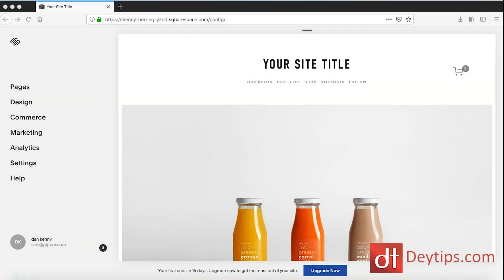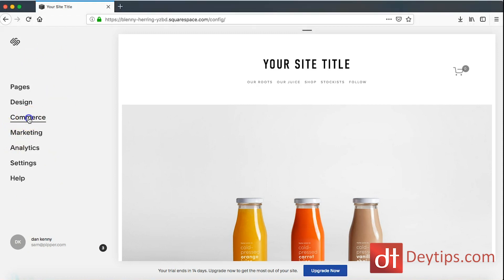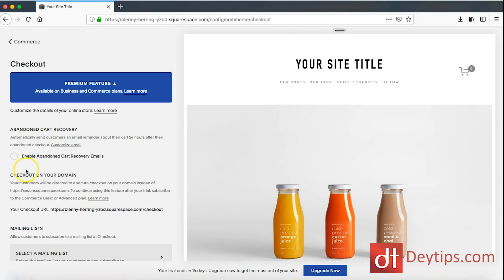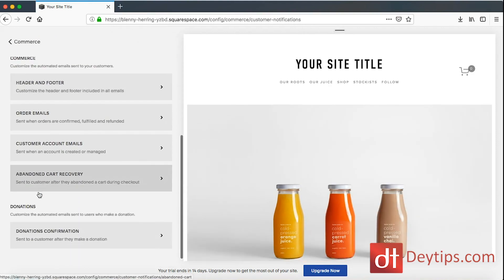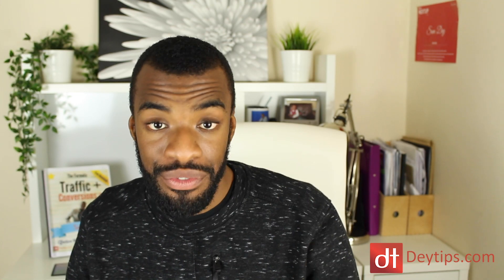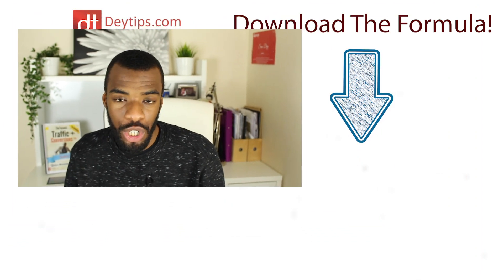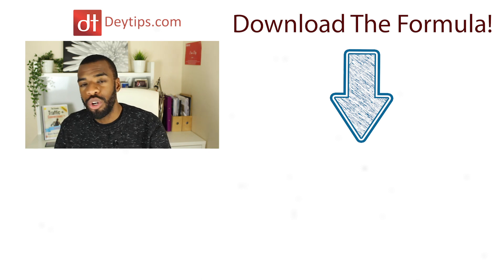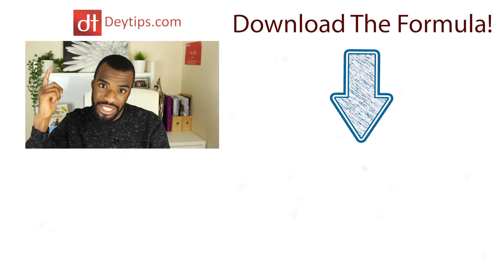AWESOME Squarespace Marketing Trick | Creating An Abandon Cart Email In Squarespace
Creating an abandon cart email in Squarespace

In this video I speak about the abandon cart feature in Squarespace, why it is important and why you should be using it to help you increase sales. The bottom line is, not everyone who adds your products to their cart on your Squarespace website is going to buy! They come so close to making a purchase and then for what ever reason the do not.

They may have gottne distracted but whatever the reason is, they did not complete their order. Using the Squarespace abandon cart emails you can remind your customers to come back to your website and continue what they started so that you do not miss out on the sale!